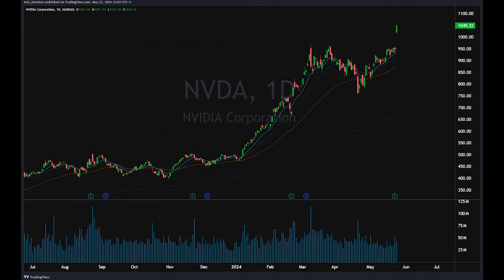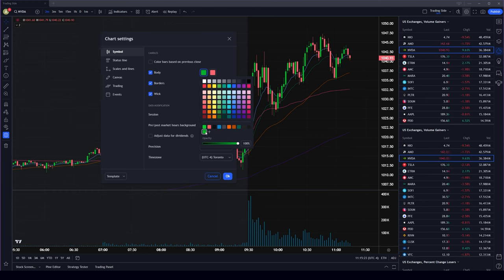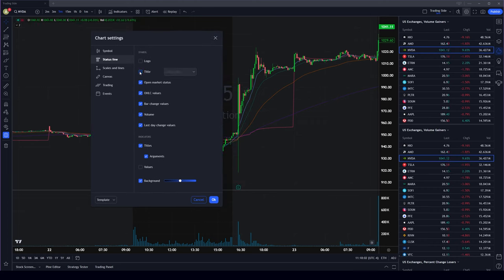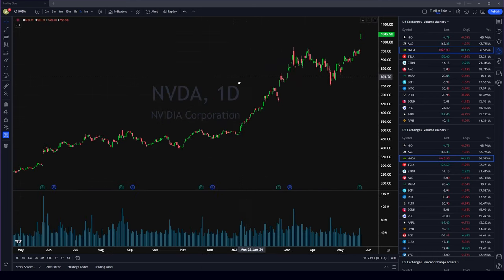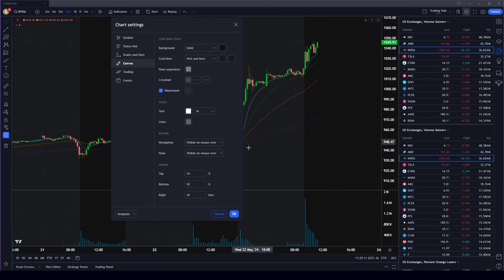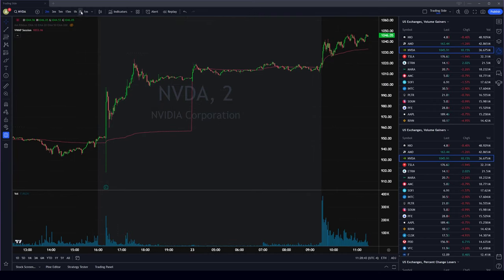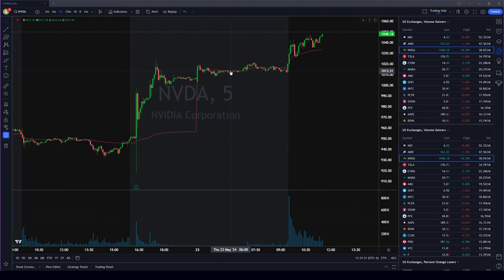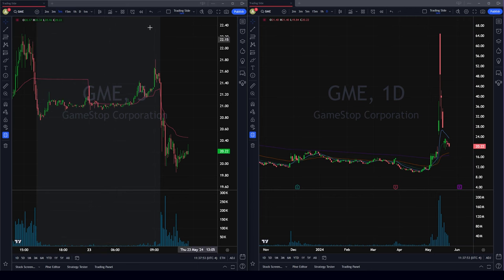Step-by-Step ULTIMATE TradingView Tutorial 2024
How to Setup your TradingView Chart Settings/Colors to look BETTER!
The ULTIMATE TradingView Tutorial (2024) | How to use TradingView for Beginners
FULL Tradingview Tutorial for BEGINNERS (2023)
TradingView Tutorial 2023!! ✔️ (For BEGINNERS) - How to use TradingView - (EASY) Chart Setup Guide
Beginners Guide To TradingView